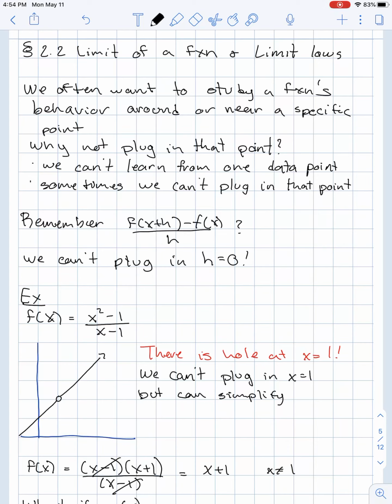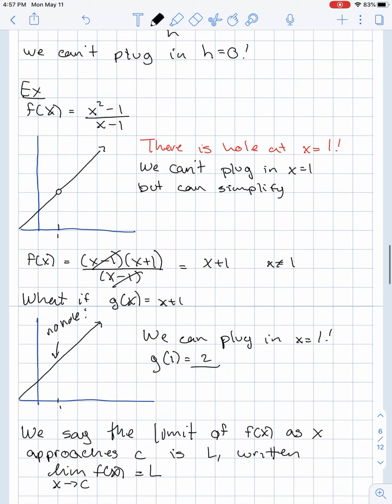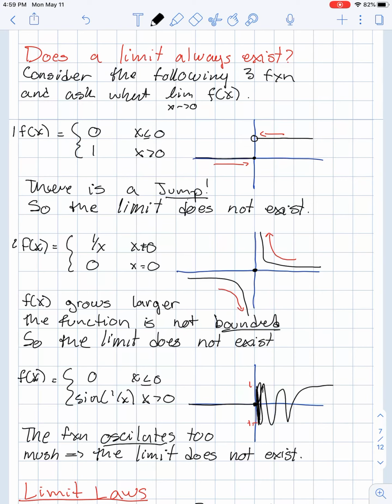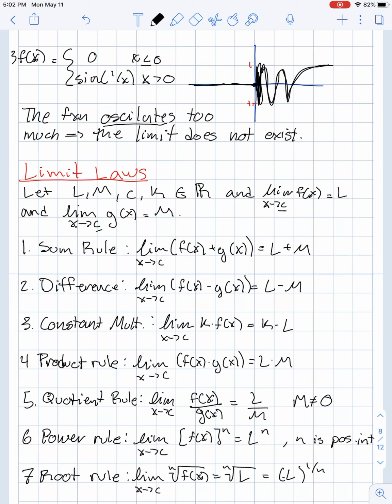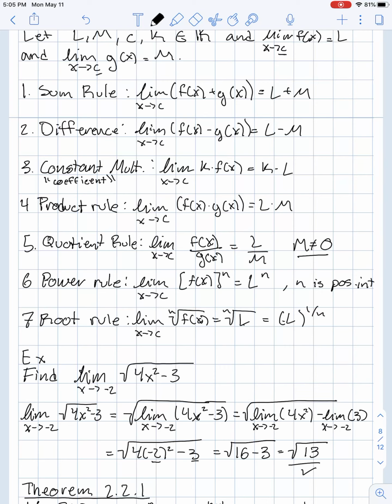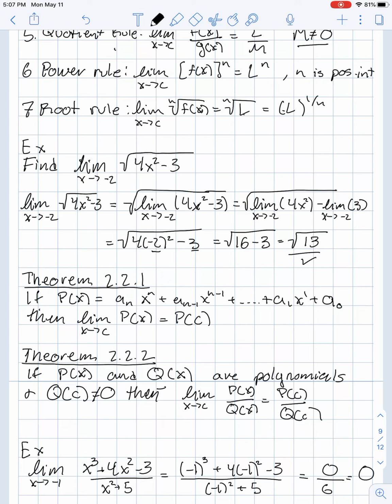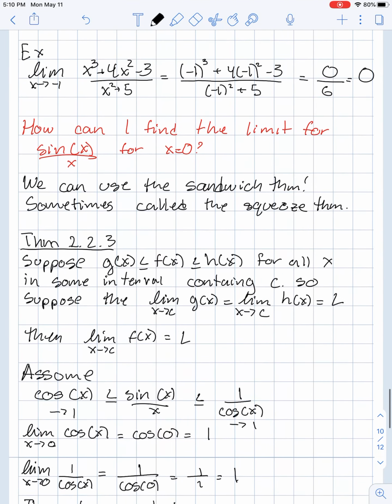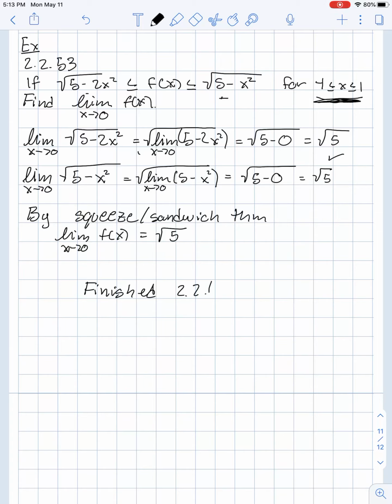2.2: Limit of a Function and Limit Laws